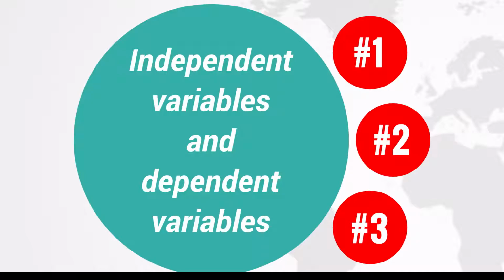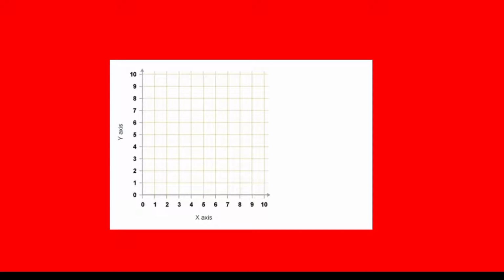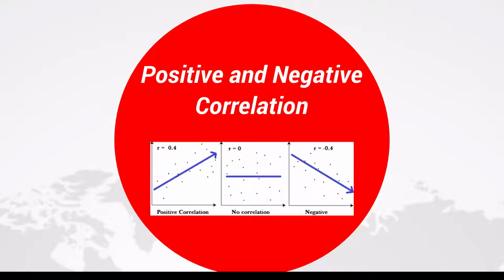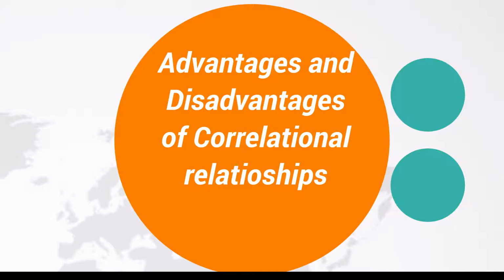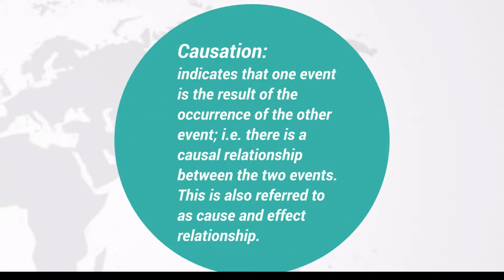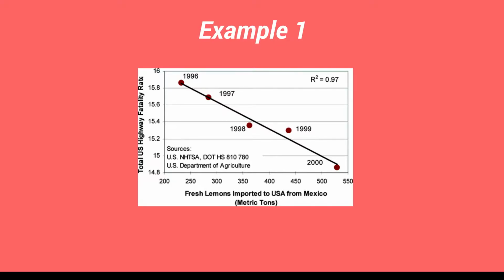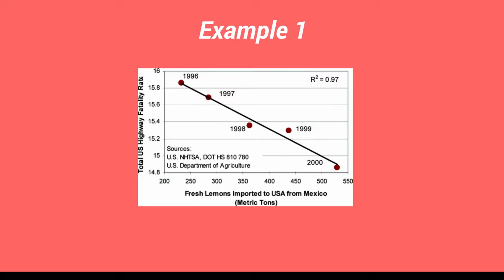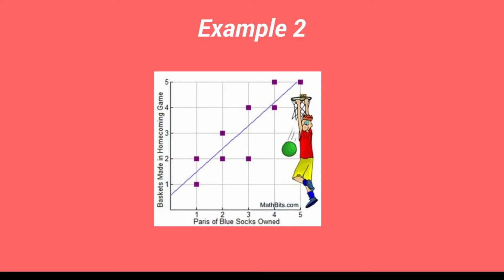Correlation vs. Causation -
A video that describes the difference between correlational and causal relationships.